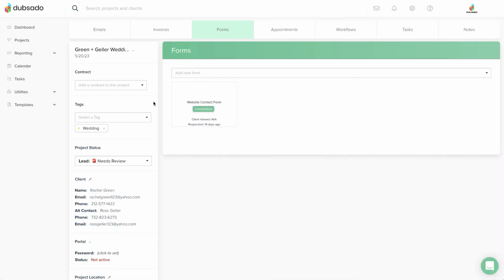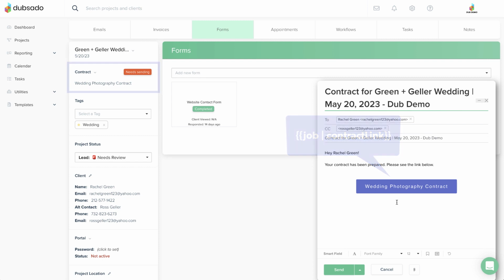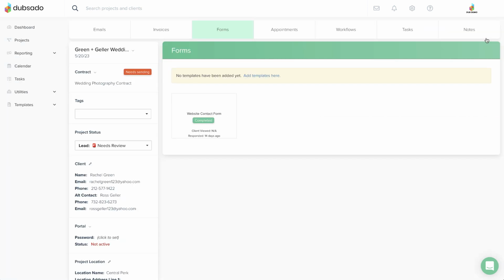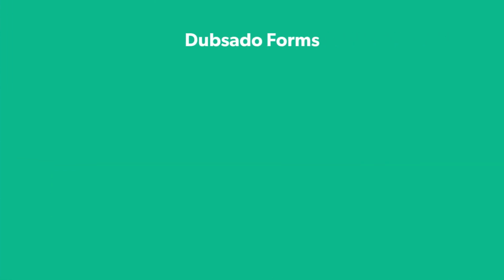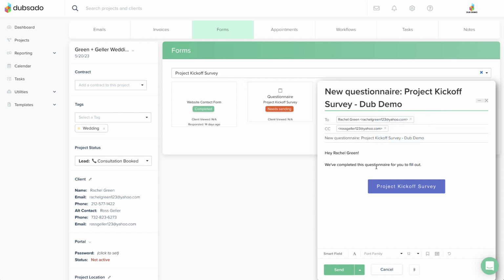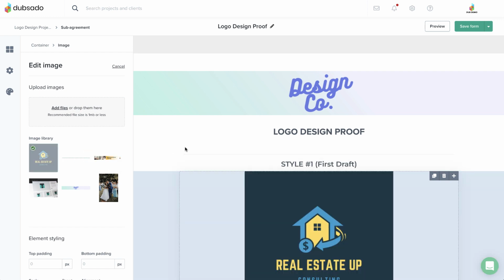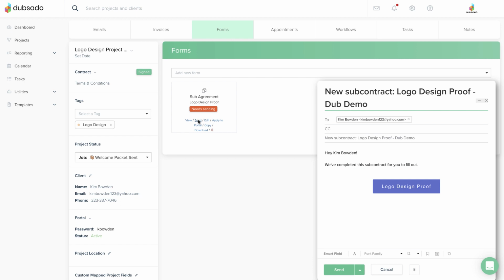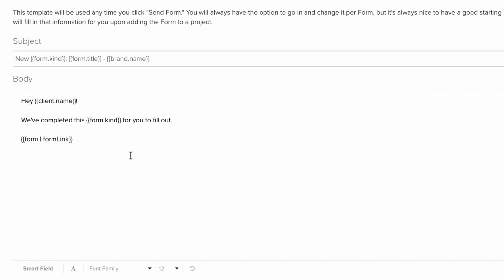Create with Forms / Lesson 6: Sending a Form in an Email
Once you have your contract template created, you're ready to send it to the client!

Head into a project and from the left-hand sidebar, click on the dropdown menu under contract. This will show you the available templates in your account. Select the one you want, to see a preview. Click the "Add" button to make a copy of that master template inside the project, and then click the "Send" button to open a draft email with a button linking to this exact copy of the contract. The button is created automatically by combining the primary contract on the project with a smart field contract link in the email.

From this window you can edit the text in the email, or you can click the bookmark icon to swap in one of your custom canned email templates instead. This is where you'll want to be sure that your canned email template already includes the appropriate smart field link, so that the button appears correctly.

In some cases, you may need to manually adjust the contract before sending it out. After you've added a contract to your project, you'll see an 'Edit' button. This will take you back to the form editor, where you can make any customizations needed. Your changes will only affect this copy of the contract, not the master template. Once you are finished, click 'Save and Close' in the top right hand corner to return to the project.

To send your modified contract, click on the downward arrow next to contract and pick "Send" to pull up the email composer.

**Sending a Sub-Agreement or Questionnaire**

Once your sub-agreement or questionnaire template is ready, head over to the project where you want to send it.

Click on the Forms tab and scroll through the list of master templates available to find the one you want. Once you choose a form, you'll see a preview of the template. When you click 'Add' at the top, you're creating a copy of your master template within the project.

In Dubsado, you will always select the content you want to send *first* and then compose the email that you would like to go out with the form. You're probably use to the opposite order, where you write the email first and then select the attachment after.

If the questionnaire is ready to go to your client as is, hit “Send”. A default email will appear as a draft in the bottom corner. Because you’ve selected the form you want to send first, the email can now place that form in the spot where you added the Form Link smart field. The button here is created by combining a specific form with a form link smart field in the email. You can edit the wording of the email if you'd like, or swap in a canned email template before sending it to your client.

If you add a form to a project, but don't send it out to the client, you'll notice a red "Needs Sending" badge. This means the client doesn't have access to it just yet. If you'd like to personalize this copy of the form before you send it out, use your mouse to rollover the form and select "Edit".

If you're a graphic designer, for example, you might copy a sub-agreement template into a project, but then edit the sub-agreement to swap in a specific logo proof before sending! As long as you've opened up the sub-agreement inside the project, you can tweak or adjust the copy and layout here without impacting the master template.

This process allows you to customize a form just for one specific client, so you can remove information that doesn't apply, or add personalized details as needed.

When you're done, hit "Save and Close" from the drop down menu to go back to the project.

To email this sub-agreement to the client, use your mouse to rollover the form and select "Send" to pull up your email composer.

**Editing the default “Send Form” email**

You can edit the content of the default email that pops up when you send a contract or form.

These default emails, and a handful of others, are available under Templates → Canned Emails → 'Edit Templates.' This list is grouped separately from the other canned emails because they are already connected to specific actions in your account.

For example, 'Send Form' is the default email that's connected to hitting "Send" on a form. If you edit this template, the next time you try sending a form through a project your customized version will show up instead of the old one.

**Tip**

Here’s a tip... Another way to share a form with a client is to apply it to their client portal. We'll cover client portals in more detail in a later unit!